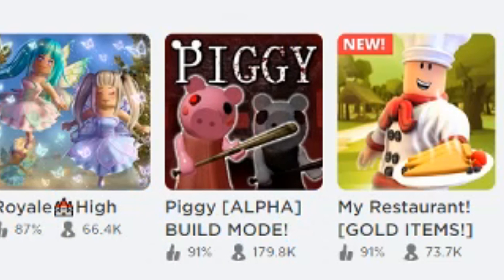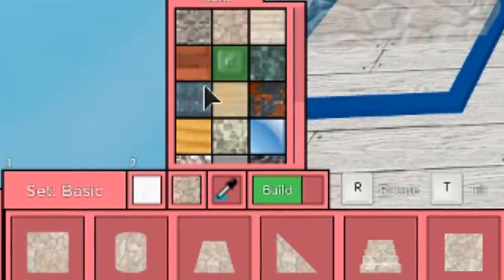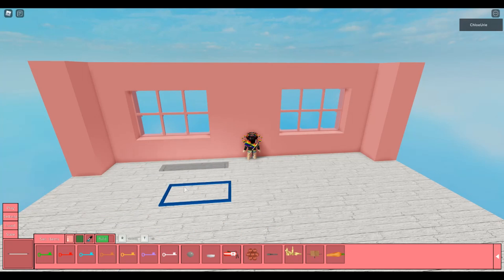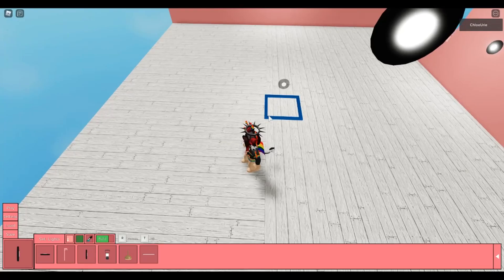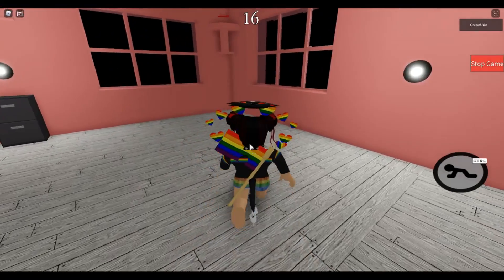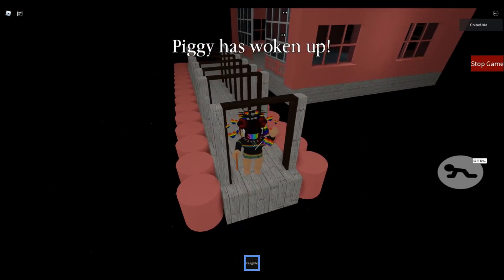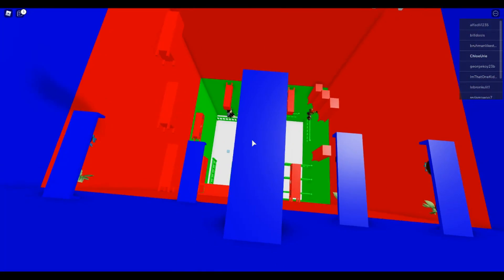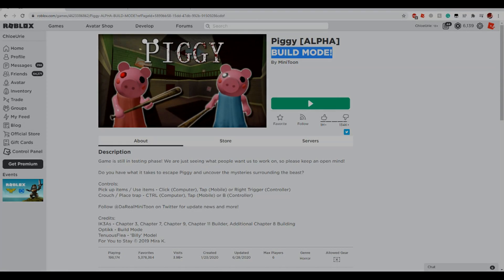roblox piggy let me build a map... (build mode)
so recently piggy on roblox had an update called build mode and it is exactly what it says it is on the box... it let's you build. build what exactly? well it let's you build your own maps and turn them into actual playable levels that anyone can join and play with you... today i (awfully) attempted to make my own map, as well as played flamingo's level too.